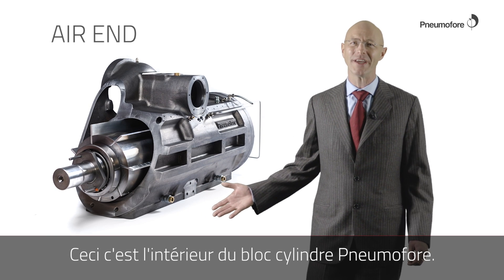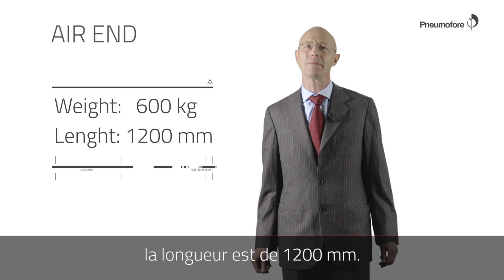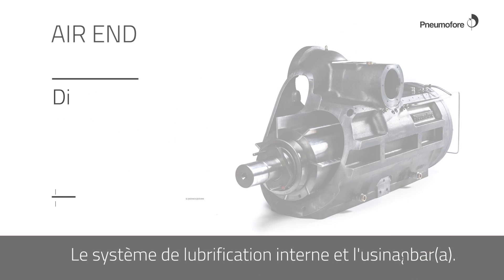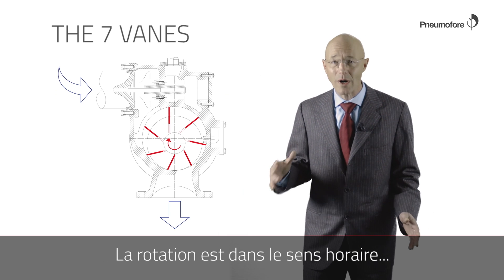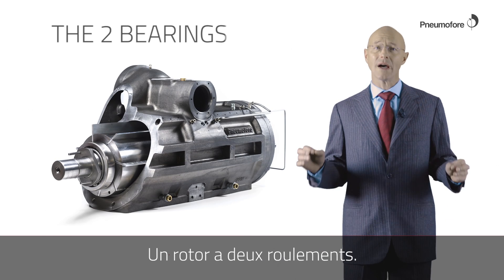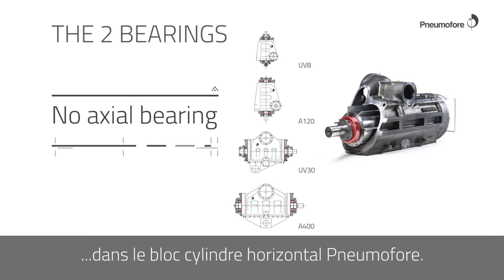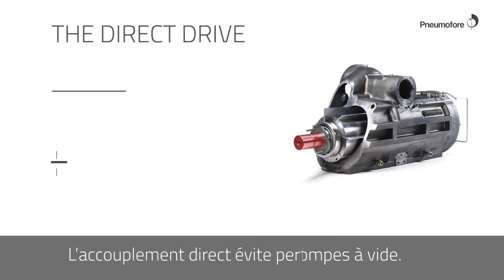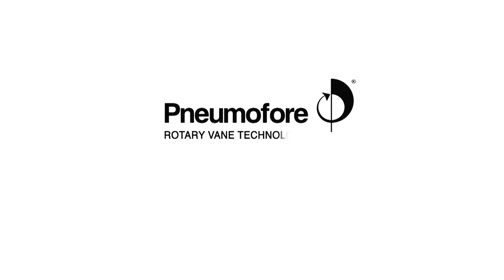Bloc cylindre à palettes rotatives pour compresseurs et pompes à vide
Le bloc cylindre est le cœur des pompes à vide et compresseurs Pneumofore : une seule pièce d’une extraordinaire fiabilité et durabilité. La vidéo tutorielle nous emmène à l’intérieur de la technologie à Palettes Rotatives de Pneumofore. Elle montre la conception du bloc pompe et les autres éléments clefs tels que les palettes, les roulements, la transmission directe. Tous ces facteurs sont fondamentaux pour obtenir des performances de production élevées,  un fonctionnement sur le long terme, une maintenance réduite et un impact environnemental faible.